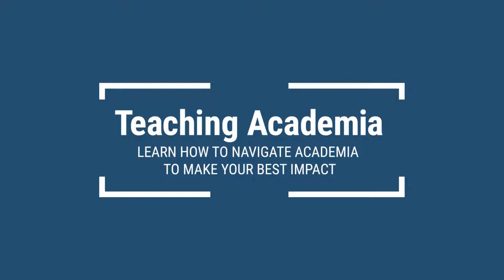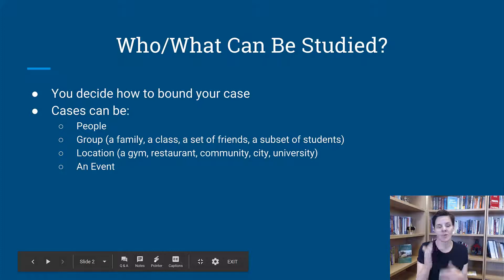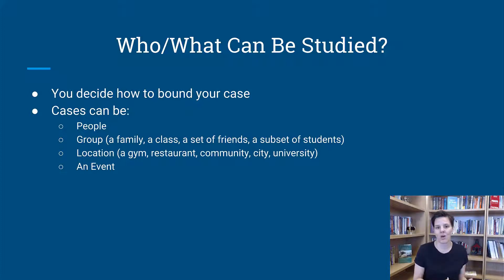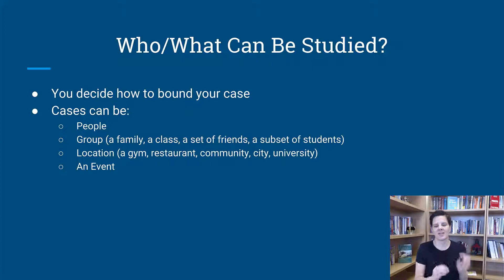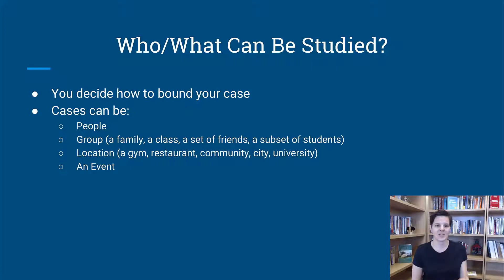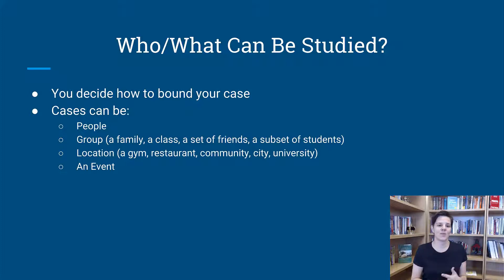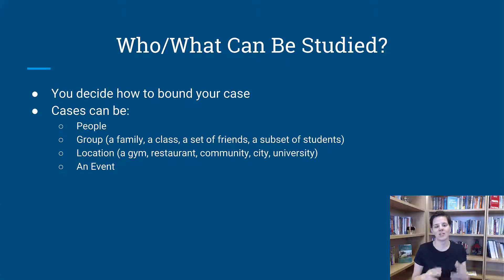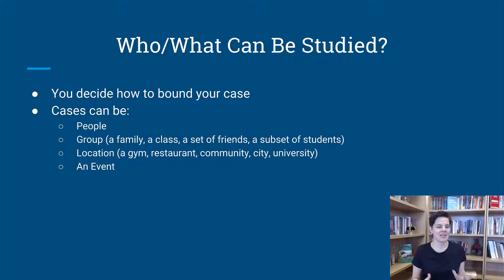Types of Subjects in Case Studies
Who gets studied in a case study? What constitutes a case anyway? Learn the range of participants you can have in a case study.

Get Your Free Handout on Eight Tips to Better Online Teaching